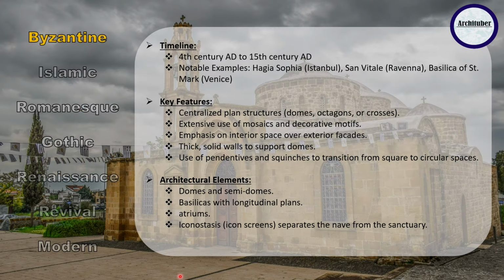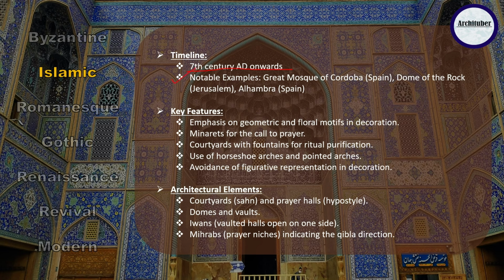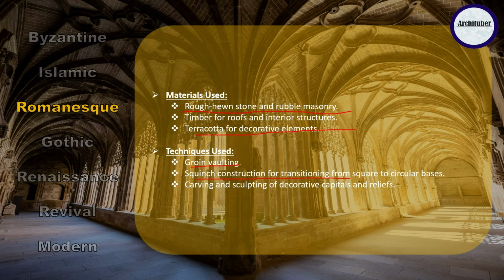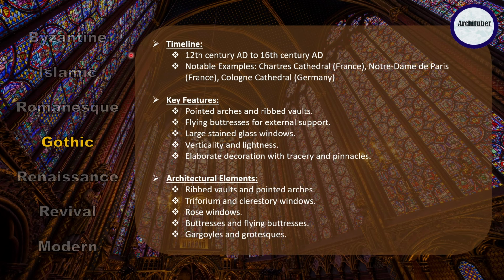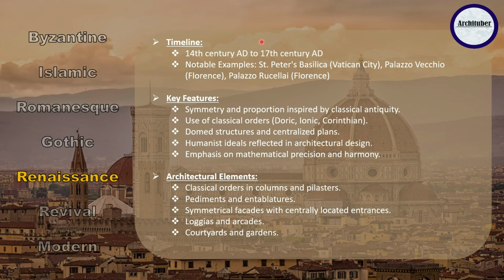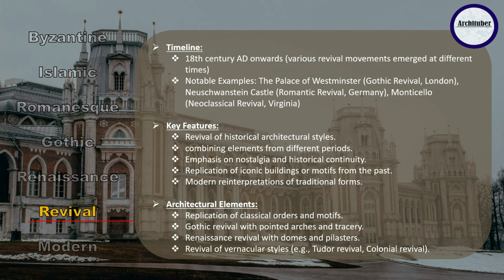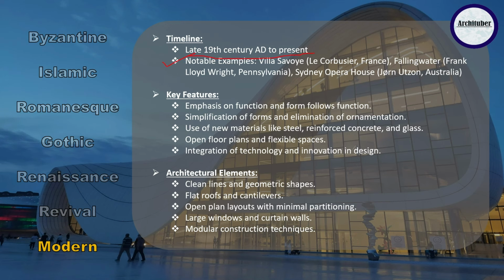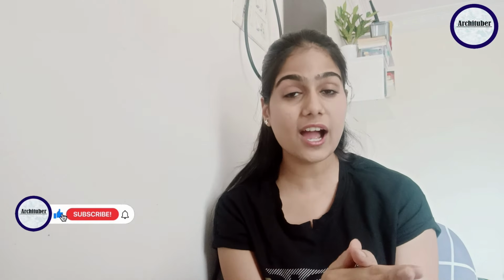Summary of History of Architecture Part 02 | NATA 2024 | HOA | Archituber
Welcome to our captivating exploration of five pivotal epochs that shaped the course of human civilization! Join us on an enlightening odyssey through the Byzantine, Renaissance, Revival, Islamic, and Gothic periods, each a distinct chapter in the grand tapestry of history.

🔍 Byzantine Brilliance:
Step into the splendor of the Byzantine Empire, where art, architecture, and culture flourished amidst shifting sands of power. Discover the opulent mosaics of Hagia Sophia, the awe-inspiring legacy of Emperor Justinian, and the enduring influence of Byzantine iconography.

🎨 Renaissance Rebirth:
Witness the dawn of a new era as the Renaissance ignites Europe with a fervor for knowledge, creativity, and humanism. Dive into the masterpieces of Leonardo da Vinci, Michelangelo, and Raphael, and uncover the intellectual revolution that birthed the modern world.

🌟 Revival Resurgence:
Experience the rebirth of classical ideals in the Revival period, where architects and artisans resurrected ancient forms with a modern twist. From neoclassical grandeur to romanticism's emotional landscapes, explore how this era redefined aesthetics and identity.

🕌 Islamic Enlightenment:
Embark on a journey through the golden age of Islamic civilization, where science, art, and philosophy flourished under the banner of tolerance and innovation. Marvel at the architectural wonders of Alhambra, the intricate designs of Persian carpets, and the poetic wisdom of Rumi.

🕍 Gothic Grandeur:
Enter the ethereal realms of Gothic architecture, where soaring cathedrals and intricate stained glass windows reach toward the heavens. Delve into the spiritual symbolism of Notre-Dame, Chartres Cathedral, and the breathtaking beauty of medieval craftsmanship.

📜 Each period holds a unique story, a testament to the ingenuity, creativity, and resilience of humanity. Join us as we unravel the threads of time and delve deep into the heart of history.